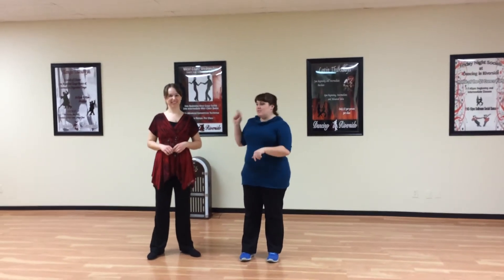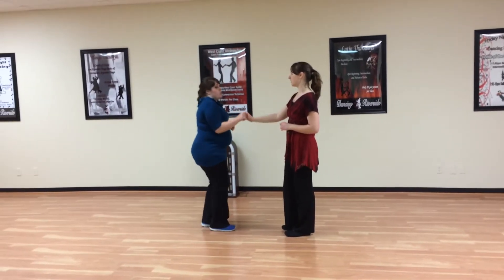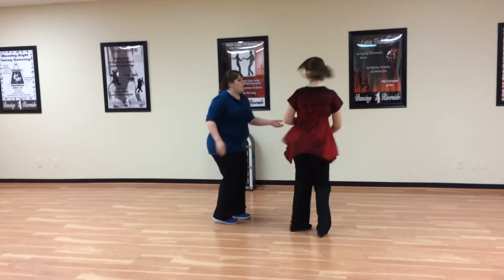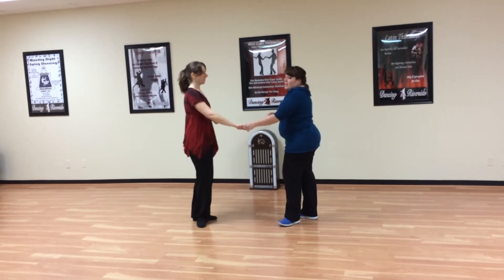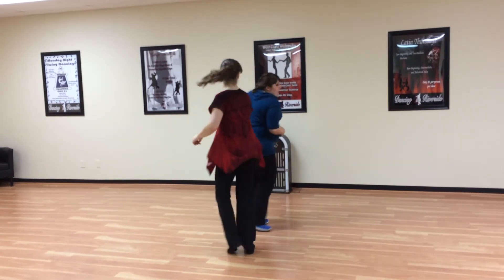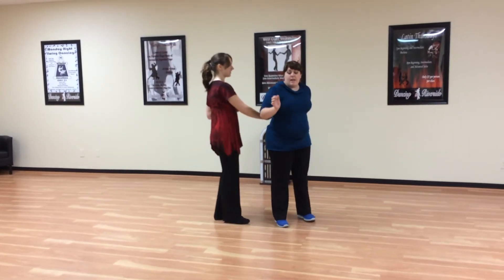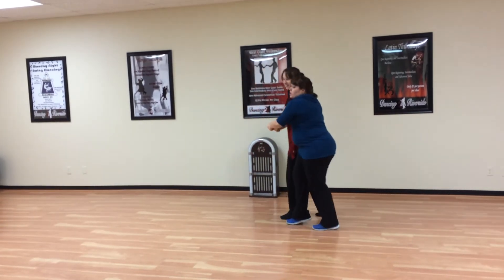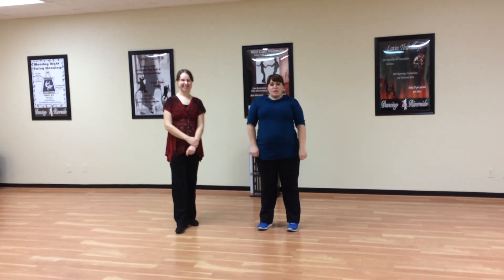Intermediate East Coast Swing Recap Weeks 3 & 4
Reanne recaps Week s 3 & 4 of our January East Coast Swing Series.